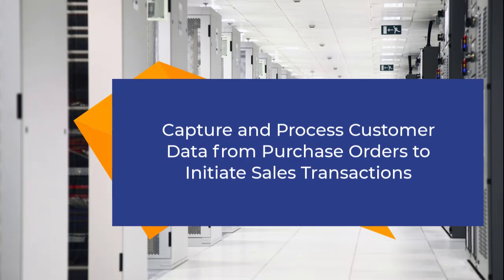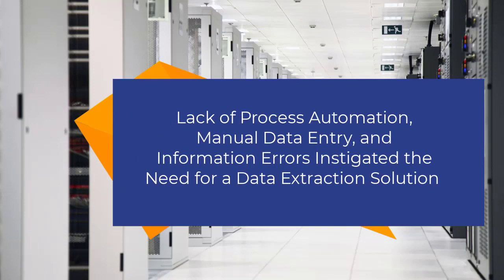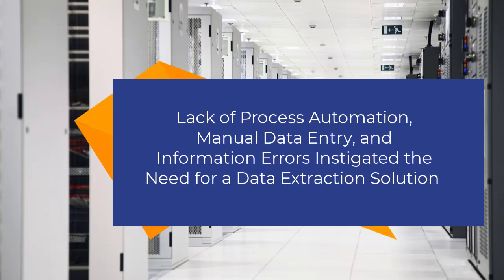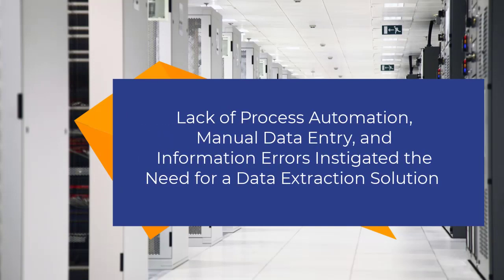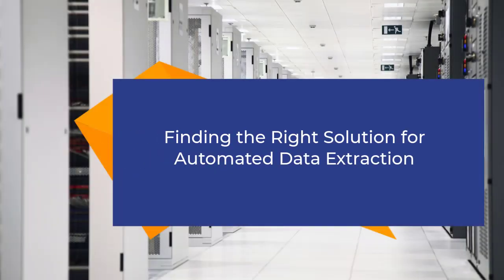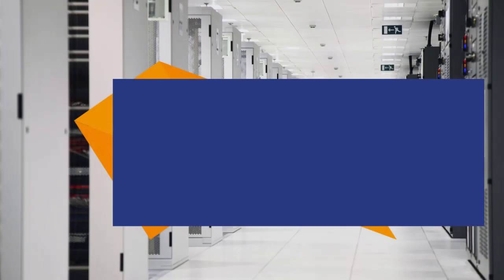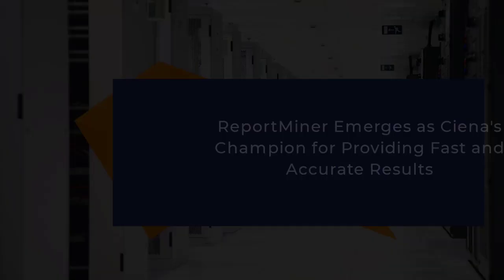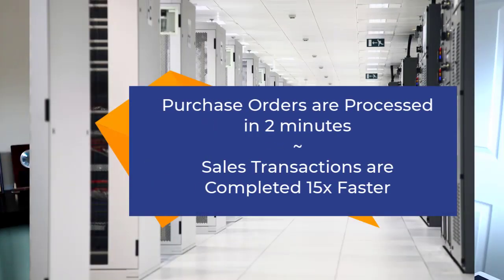Ciena Corporation: Processing Customer Purchase Orders Faster with ReportMiner | Video Testimonial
Ciena Corporation has been using Astera ReportMiner's automated data extraction capabilities to capture and process customer data from PDF purchase orders 15x faster, while eliminating manual data entry and input errors completely.